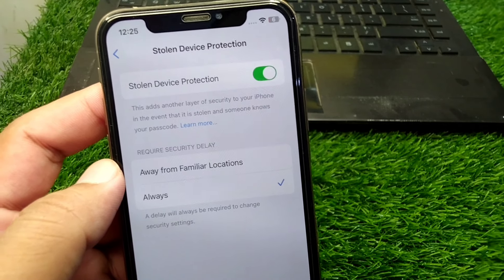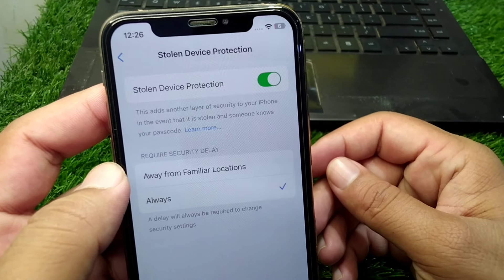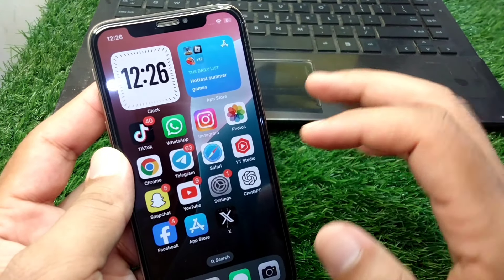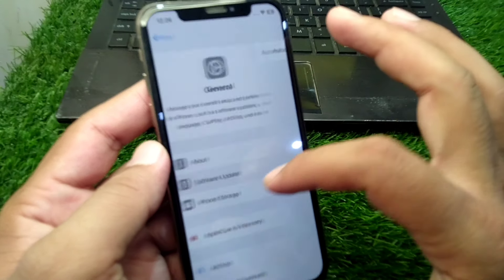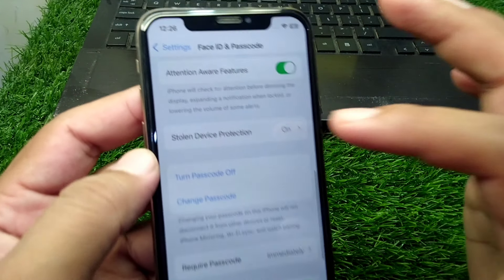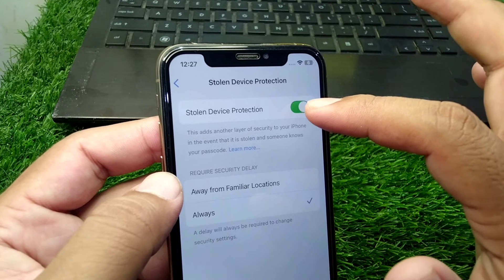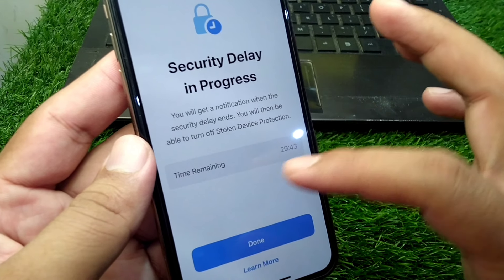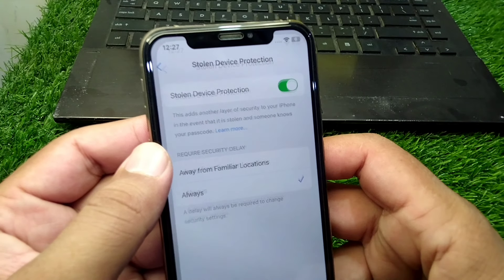Face ID Required Stolen Device Protection is Turned ON / Turn Off Stolen Device Protection on iOS 18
Hi Everyone, After watching this video you will be able to know " Face ID Required Stolen Device Protection is Turned ON / Turn Off Stolen Device Protection on iOS 18 ". So get rid of this problem and enjoy your device.

face id required stolen device protection is turned on,
how to turn off stolen device protection on iphone ios 18,
how to fix face id required stolen device protection is turned on on iphone,
how to turn off stolen device protection on iphone,
how to remove stolen device protection from iphone,
how to turn off stolen device protection on iphone 15 pro max,
how to turn off stolen device protection on iphone 12 pro max,
how to turn off stolen device protection on iphone 13 pro max,